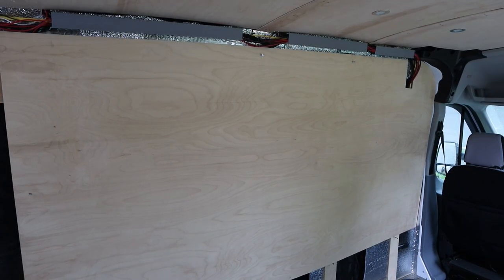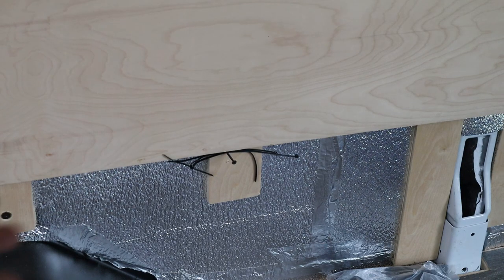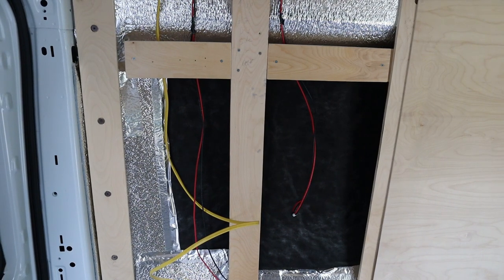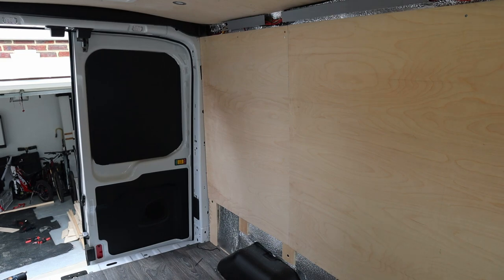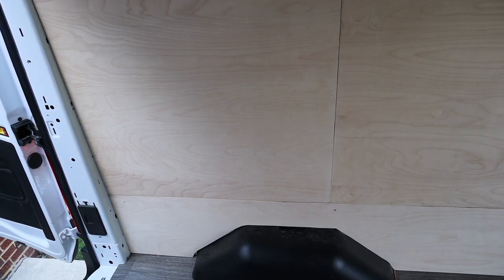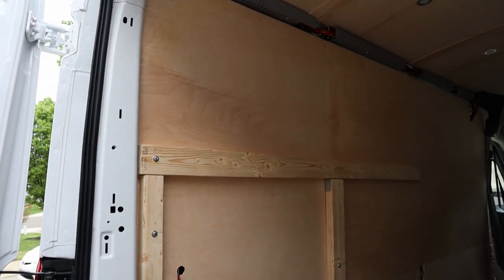MTBPlanB Not Van life...Let's skin the walls on this puppy!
Putting up birch plywood walls and installing power outlets.